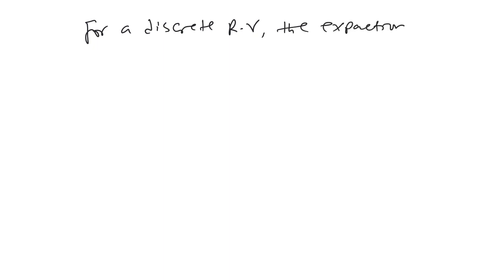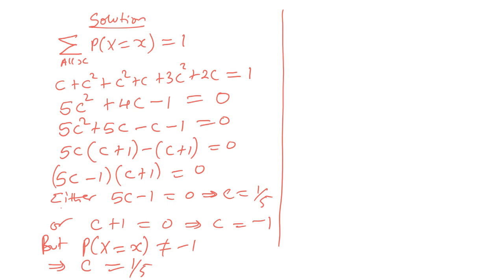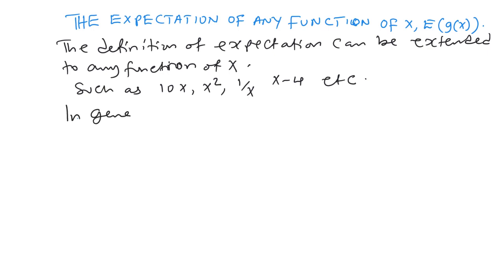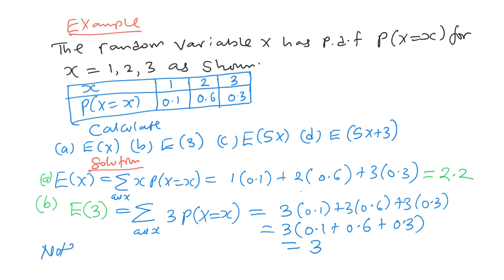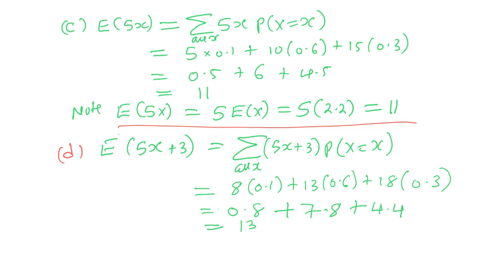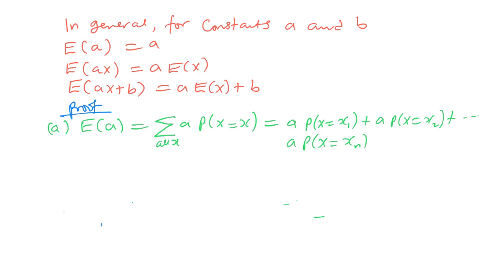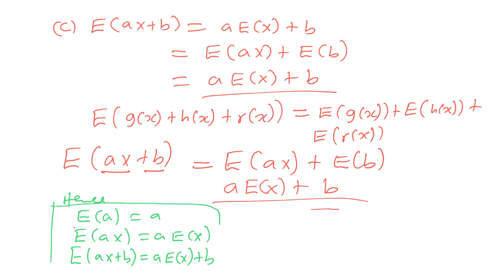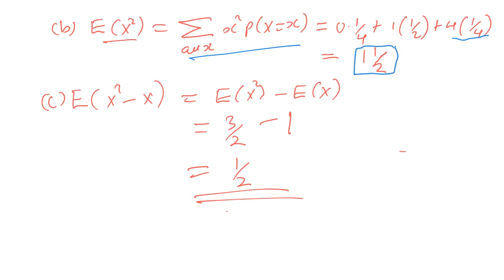Expectation of any function of X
Applying  the formula for expectation of X, to any function g(X)
Properties of Expectation of g(x) for any constants a and b.